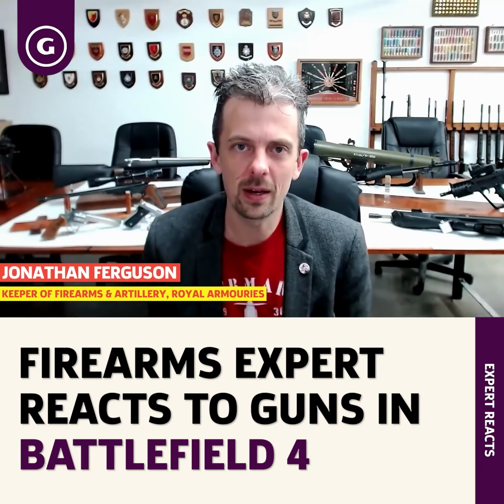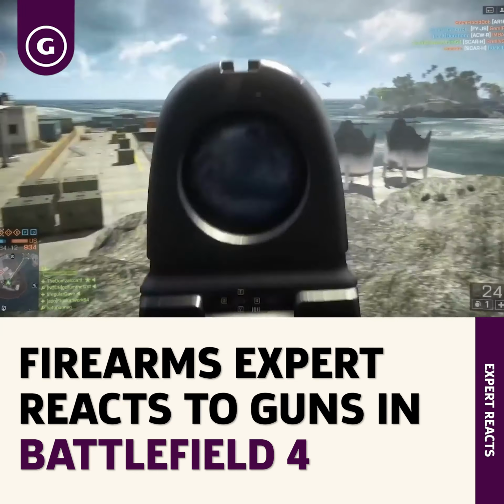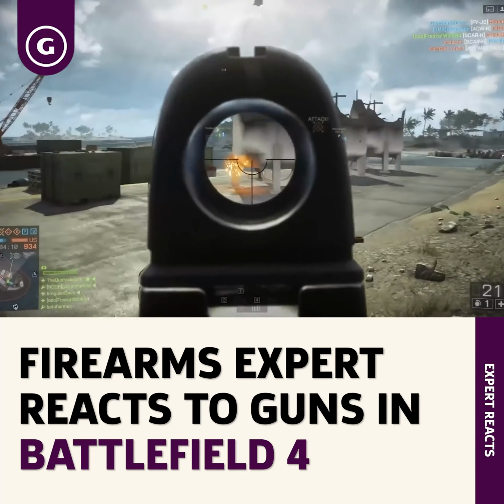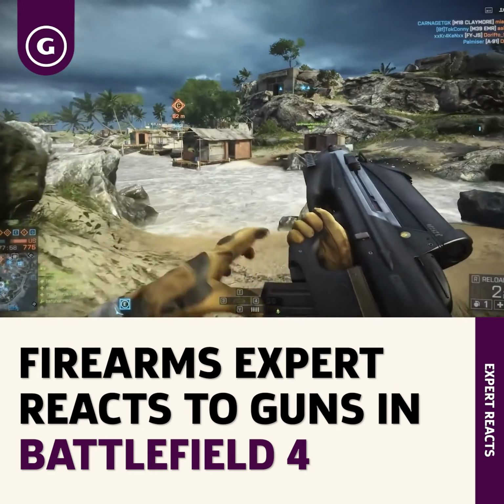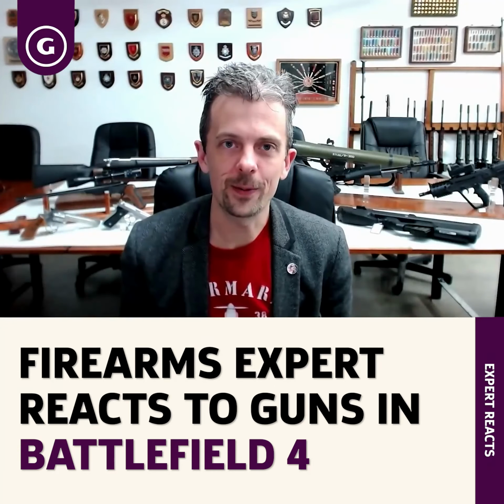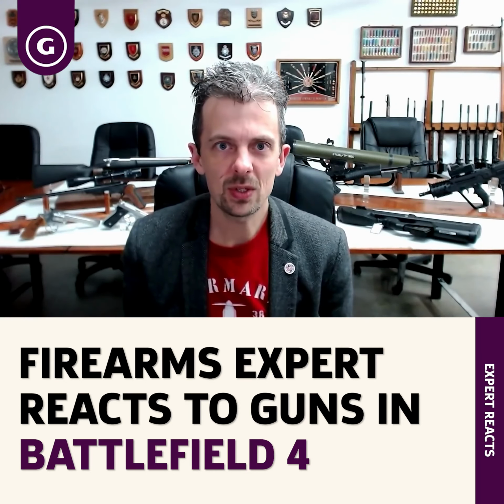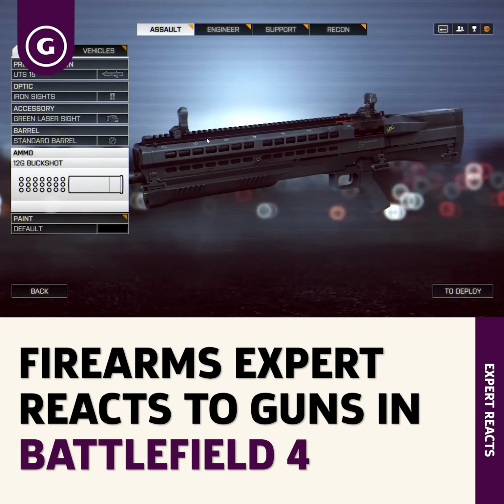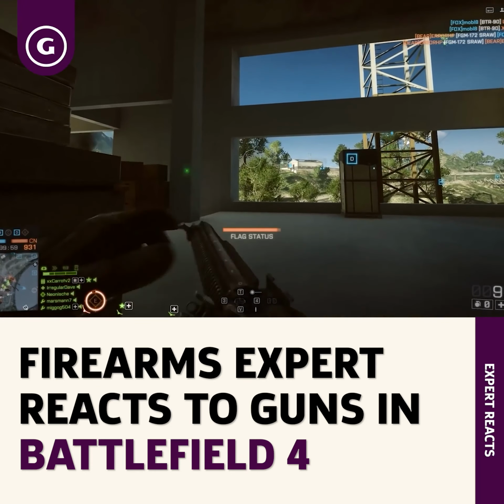Firearms Expert Reacts To Guns In Battlefield 4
Jonathan Ferguson, a weapons expert and Keeper of Firearms & Artillery at the Royal Armouries, breaks down the realistic weaponry of Escape From Tarkov, including the Makarov pistol, the FN P90 submachine gun, and the AK 101 assault rifle.

Pokemon Game
PlayStation Game
Spider-Man Game
Call of duty Game
Cyberpunk 2077 Game
God of War Game
Hitman 3 Game
Unboxing gaming video Game
Super Mario 3D Game
Mass Effect Game
Little Nightmare Game
Guilty Gear Strive Game
Final Fantasy XIV Game
The Uncharted Movie Game
Black Myth: Wukong Game
Sherlock Holmes Game
xbox Game
Mortal Kombat Game
Super Smash Bros. Game
Legend Of Zelda Game
Splatoon 3 Game
Diablo Game
Sifu Game
Final Fantasy 7 Remake Intergrade Game
Oddworld Soulstorm Game
Aliens Fireteam Game
fortnite Game
Outriders Game
Marvel's Avengers Game
Dragon Ball FighterZ Game